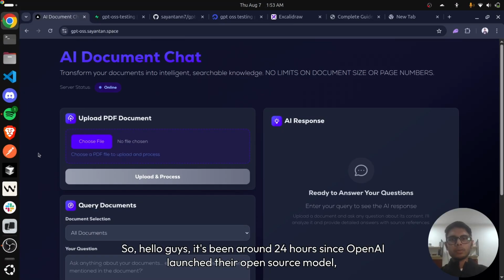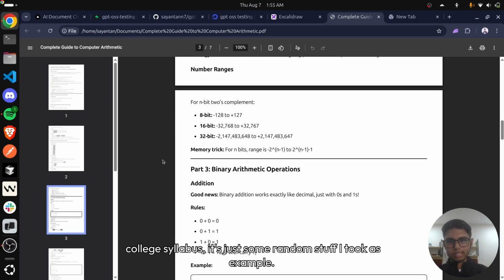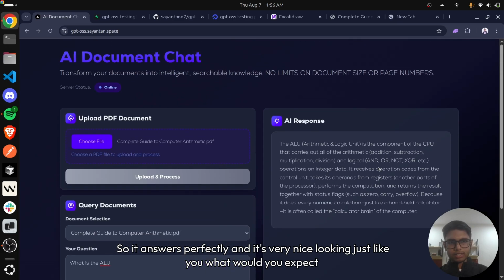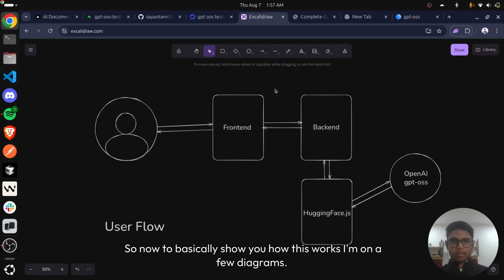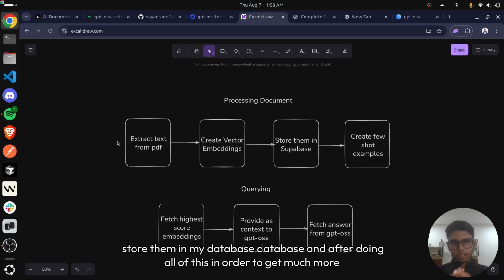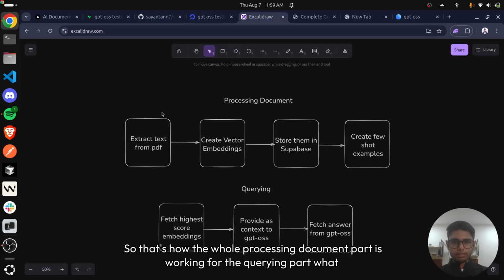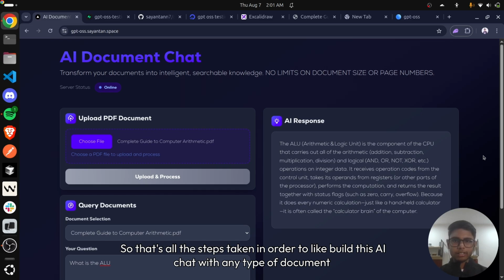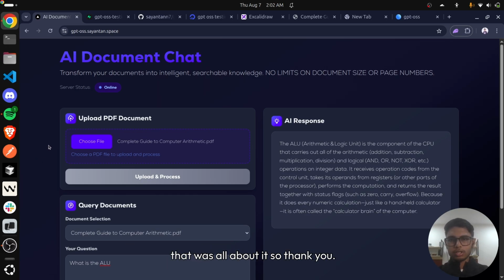Exploring GPT OSS! (OpenAI’s Latest Open Source Model) 🤖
It’s been more than 24H since OpenAI launched GPT-OSS model, their state-of-the-art Open Source Model after GPT-2 in 2019. In order to explore how good the model is (apparently it’s at bar with o3-mini) I tested it by creating a AI Document Chat App. Just upload your document, and query about that in natural language.

I’ve also talked about the architecture and ways to make GPT OSS perform better for you.

Watch the video, explore the GitHub repo, and use GPT OSS now!